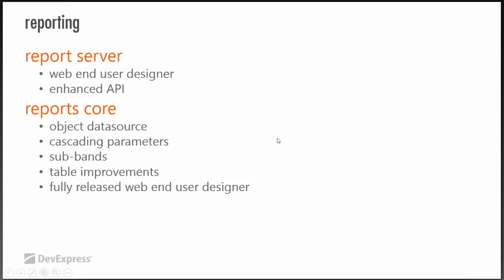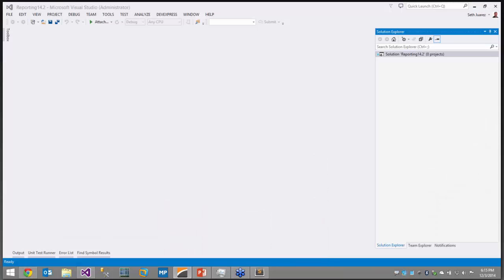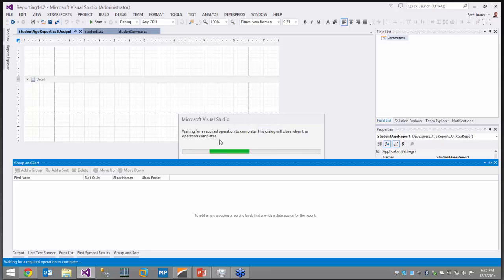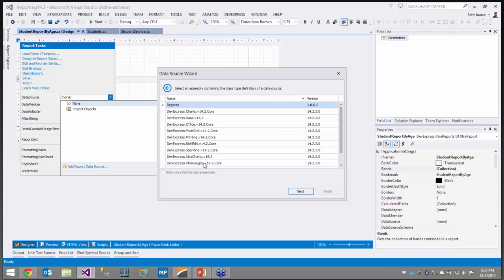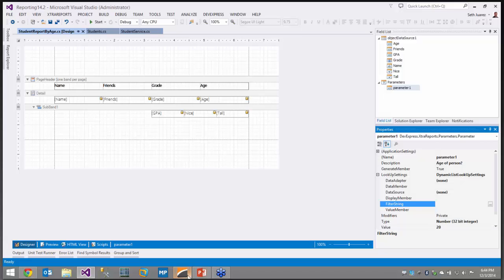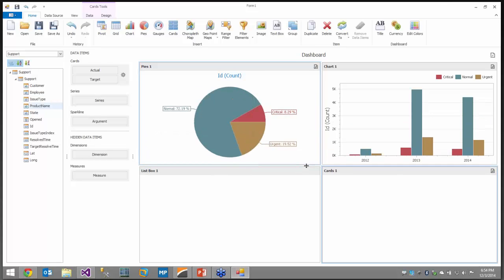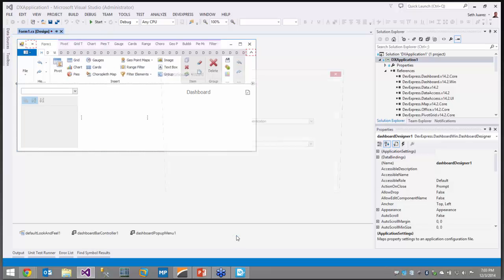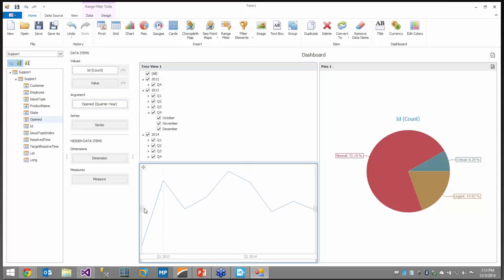What's New for DevExpress Reporting and Dashboards v14.2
Join Seth Juarez as he goes over the new features in both Reporting and Dashboards.